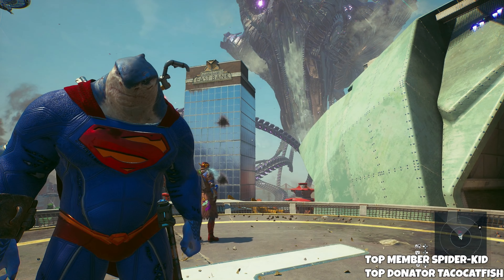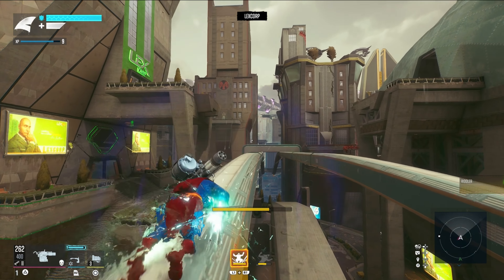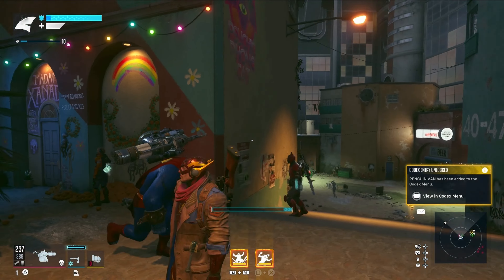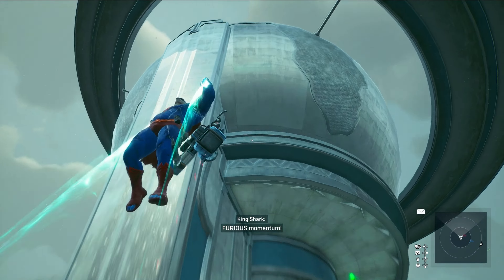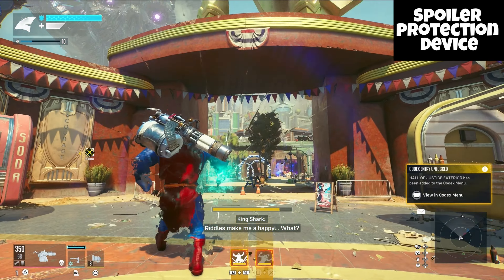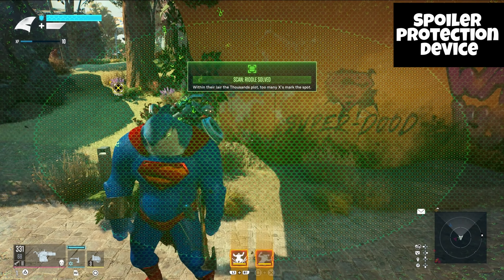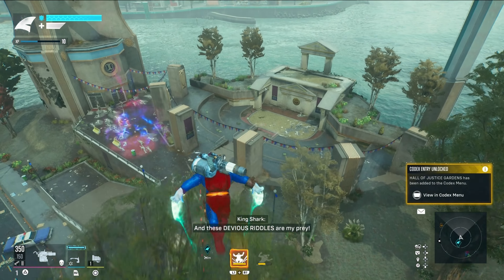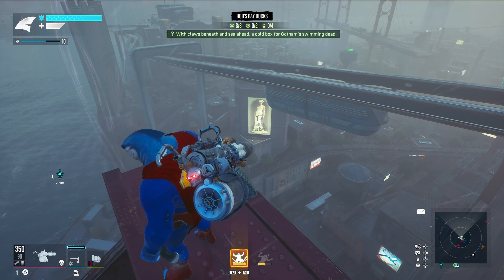All Riddle Solutions In Suicide Squad: Kill the Justice League Tutorial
Crack the code with our comprehensive tutorial! Unlock all the riddle solutions in Suicide Squad: Kill the Justice League and master every challenge the game throws your way. Enhance your gameplay with our step-by-step guide to solving every riddle in this epic DC gaming experience!

Stay ahead of the game and explore the exciting developments shaping the future of DC gaming!
Join the speculation! Explore our predictions for new DLC characters in Suicide Squad: Kill the Justice League. Discover who might be joining the squad next in this exciting character prediction video. Stay ahead of the game with our insights into the expanding world of DC gaming!

Don't miss out on the action – be the first to dive into the thrilling world of DC gaming! Stay informed on all the exciting developments in the world of DC gaming!

________________________________CHAPTERS________________________________
00:00 INTRO
00:30 WITH COLORS BRIGHT AND PROFITS LOW HERE SIMON SAYS HE RUNS THE SHOW
00:53 THE SYMBOL OF A REIGNING QUEEN ITS WHERE OUR OLLIE MAKES HIS GREEN
01:19 IN DIRECTOR BONES OPERATION SEE NORMAL RISE ABOVE ITS STATION
01:51 A TOAST TO THOSE WHO CAME BEFORE A BRONZE CAST LEX PROGENITOR
02:06 IN QUIET CRYPTS THE CITYS BEST TAKE VIKING LIKE ETERNAL REST
02:30 HERE STUDYING HER CRYSTAL BALL THE CITYS MYSTIC KNOW IT ALL
02:54 THRILL THE KIDS DELIGHT YOUR TOTS WANT SOME FUN GIVE THIS A SCHOTT
03:16 A MAGIC SHOW STRANGE AND ABSURD THE SEVRET SPELL A MIRRORED WORD
03:27 RISING HIGH A SUN KISSED TOWER A BEACON OF THE CITYS POWER
03:40 PRINTING STORIES TO ASTOUND THIS PLANET MAKES THE NEWS ASTOUND
04:05 IN BAKERLINE A RENTERS CHOICE AND THERE RESIDES THE PEOPLES VOICE
04:33 OUTSIDE THE SCIENCE CENTERS WALL FIND SOMETHING BIG THAT ONCE WAS SMALL
04:50 A STIRRING FIGURE TO BEHOLD THE WORLDS FALSE IDOL CAST IN GOLD
05:31 TO WELCOME THOSE FROM FAR AND WIDE THIS SIGN SPELLS OUT OUR CIVIC PRIDE
05:59 WITHIN THEIR LAIR THE THOUSANDS PLOT TO MANY XS MARK THE SPOT
06:43 THOUGH BRAINIAC HAS TANKED BATMANS STOCKS THIS PLACE STILL PROVES THAT MONEY TALKS
07:12 WITHIN THIS CITYS FISCAL STASH LEX LUTHOR SITS UPON YOUR CASH
07:32 AT BOTH ENDS THEIR CANDLES BURNING BRIGHT MINDS IN THESE HALLS OF LEARNING
07:51 WITHIN LEAGUE STATUE SILVER SMIRKS WITHOUT THESE GOLDEN WATER WORKS
08:08 A VENUE FIT FOR ANCIENT GREECE WATCH THRILLING TALES OF WAR AND PEACE
08:31 WITH CLAWS BENEATH AND SEA AHEAD A COLD BOX FOR GOTHAMS SWIMMING DEAD
08:46 WE DID IT ALL RIDDLES COMPLETE
09:24 WRAP UP
09:44 OUTRO
______________________________OPTIMIZATION______________________________